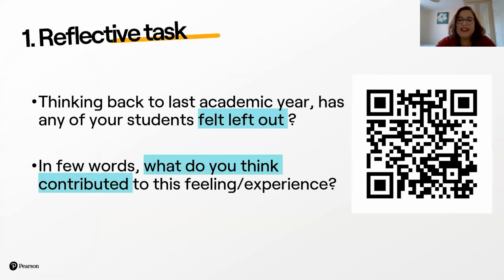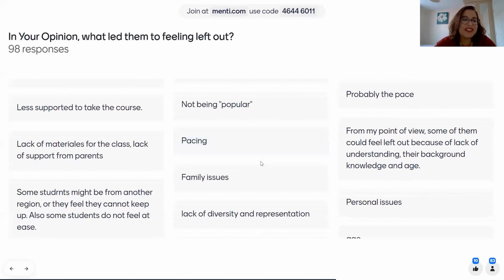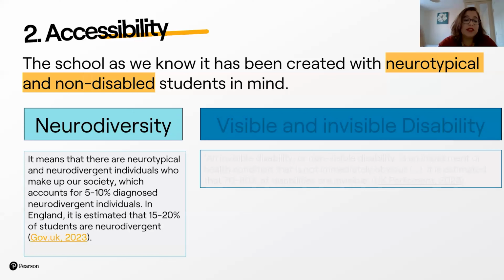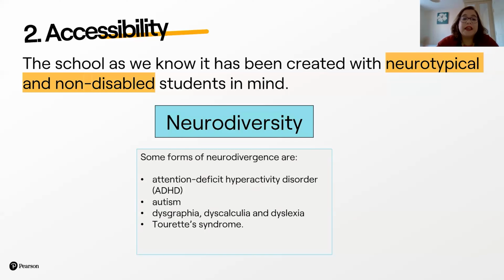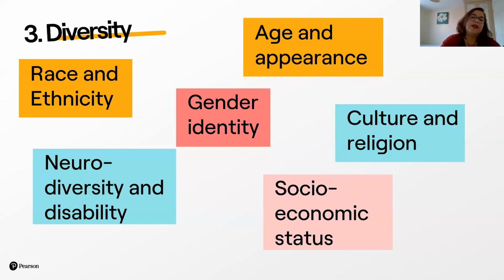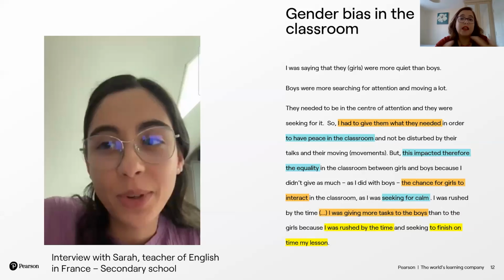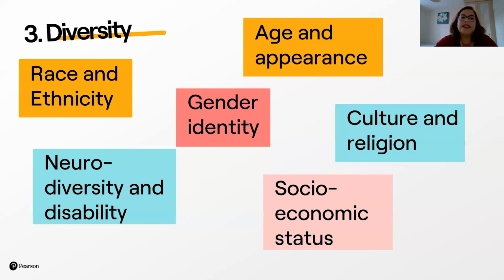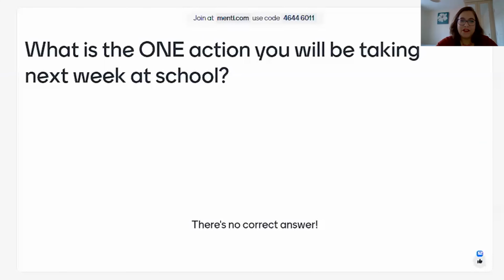Accessibility & Diversity: Helping Every Learner Thrive l Future of Language Learning Webinar 5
Part 5 of the 5-part Future of Language Learning webinar series by Pearson.

🏅 Get your certificate by completing our short survey (Only available in certain territories).

In this webinar, Dr Amina Douidi, DEI & Intercultural Learning Specialist in ELT, explores the importance of understanding these differences by looking at accessibility and diversity in the ELT classroom, emphasizing the impact of cultural, linguistic, and cognitive differences, as well as disabilities on learners' experiences.

We will also learn how to create an inclusive classroom environment by fostering a sense of belonging and implementing inclusive teaching practices that respect and value individual differences. Our main aim is to find creative ways to support teachers in their mission to help their students thrive.

Watch now to find out:
 ✔ How to create an inclusive classroom environment
 ✔ The inclusive teaching practices that help foster a sense of belonging, respect and value differences
 ✔ Creative ways to support all learners
 ...and more!

This webinar is suitable for English language teachers of all ages.

Recorded on Friday 29th September 2023.

For more free teaching resources and to be the first to hear about future Pearson webinars,